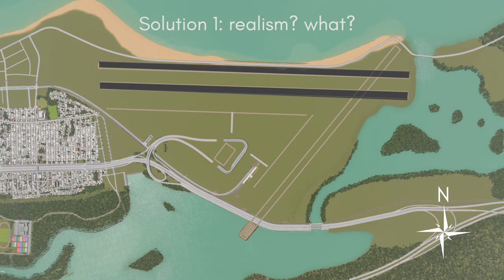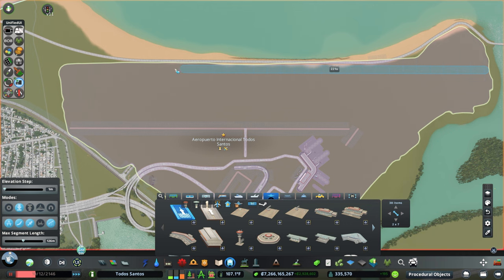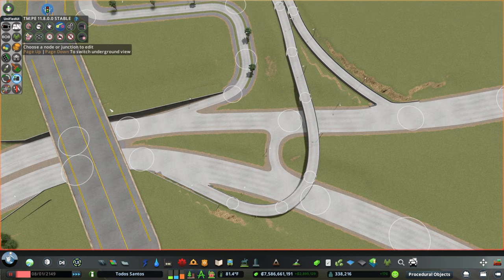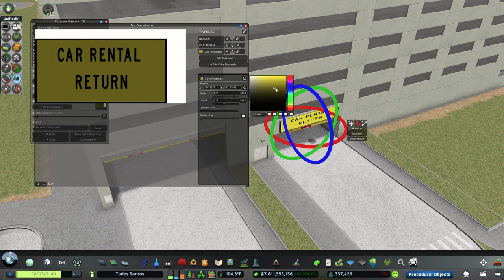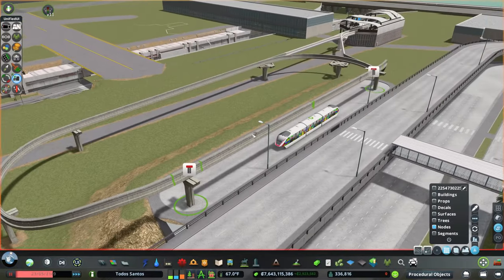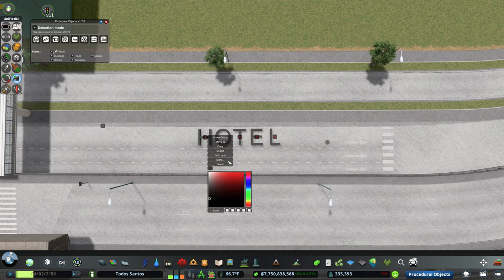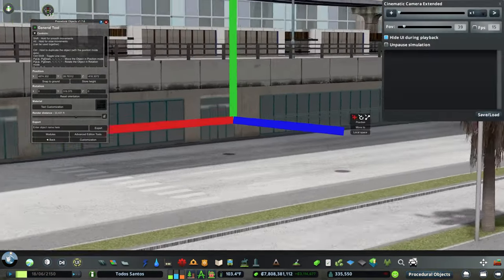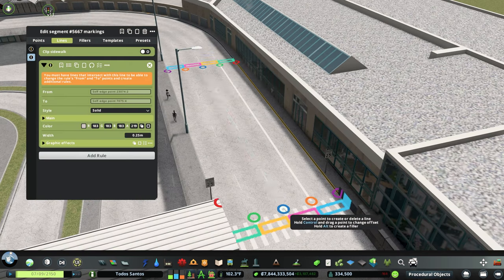Runways & Terminals at the International Airport (Cities: Skylines 1 - Todos Santos, ep. 74)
In today's episode, we build the runways, taxiways, concourses, terminals and more that will make up the international airport. (Some detailing included).

-- MORE INFO --
Luis Muñoz Marin International Airport: 18.4383, -66.004

On the north shores of this tropical island sprawls the metropolis of Todos Santos. In this series, I attempt to build a Latin American city that roams from the Old World casco viejo to the car-centric urbanism of the New World, primarily drawing inspiration from San Juan, Puerto Rico. I hope you’ll join me on this high-detail exploration of all the things that make us love cities.

-- TIMESTAMPS --
00:00 Intro
00:32 Layout explanation
02:08 Runways
05:03 Testing the layout
08:13 Concourses
15:51 Parking
23:02 Monorail people mover
28:08 Terminal
41:18 Arrivals/Departures
48:41 Cinematics